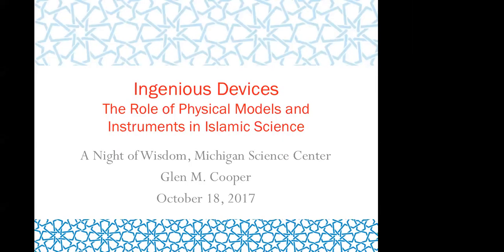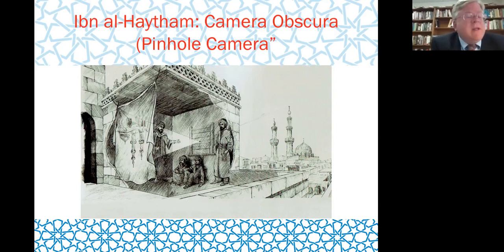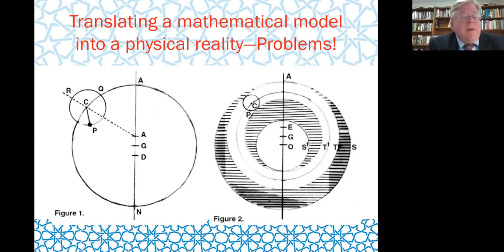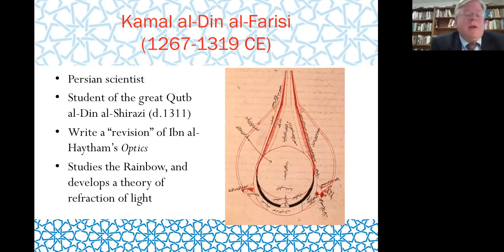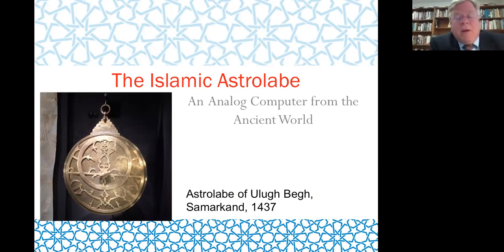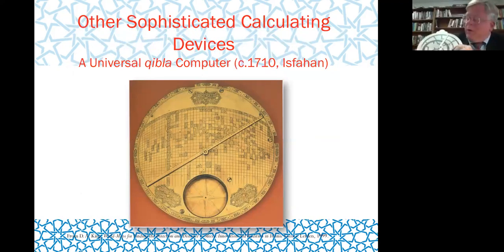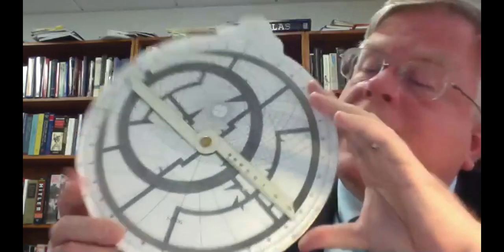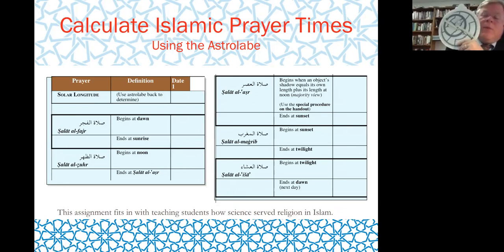1001 Inventions: A Conversation With Glen Cooper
A conversation with Glen Cooper on Michigan Science Center's latest exhibit: 1001 Inventions.